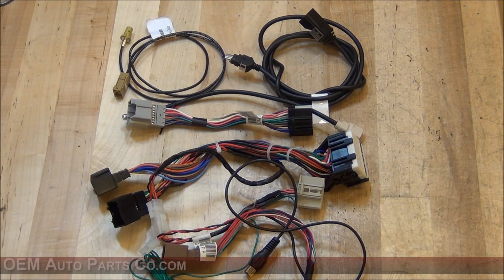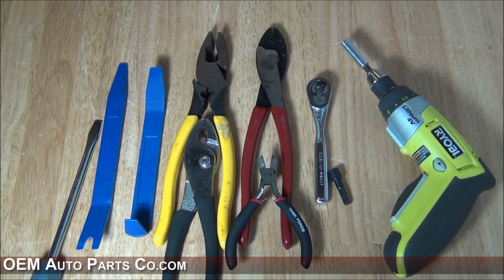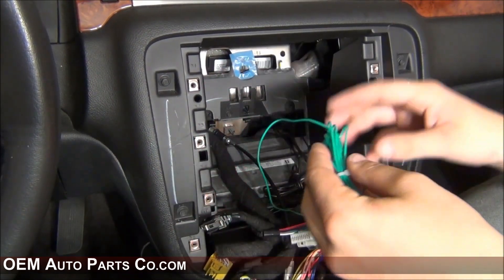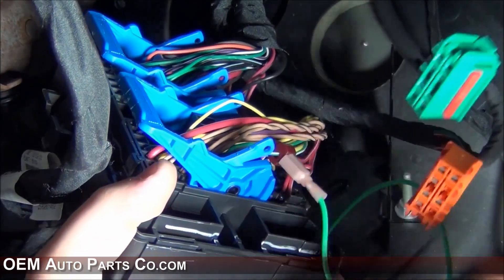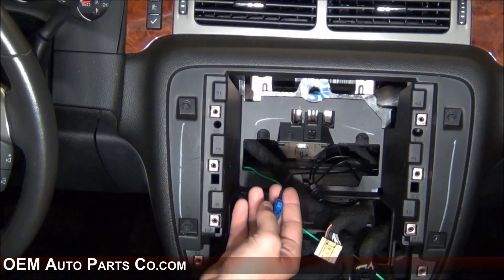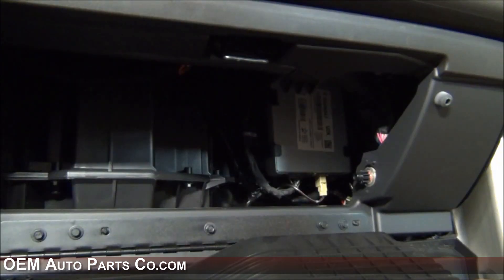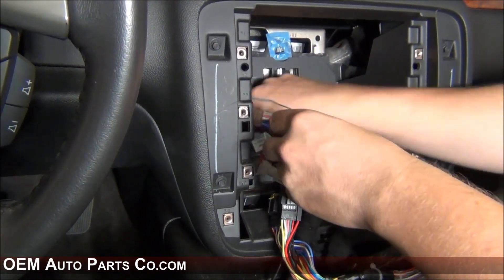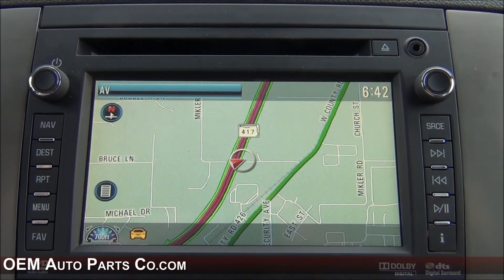2007-2014 GM - Hard Drive Based Factory GPS Navigation System Upgrade - Easy Plug & Play Install!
1. Product Features Overview:
Explore the components included with the GM Denso Hard Drive Navigation Radio. The package encompasses essential connectors: main plugs for radio and factory harness, connectors for aftermarket rear camera and vehicle speed sensor, USB cable for center console or glove box installation (if your vehicle doesn't have a USB), FM antenna adapter, and XM antenna extension cable.

2. Step-by-Step Installation:
Get acquainted with the tools required for installation - plastic panel removal tools, pliers, wire cutters, and a seven-millimeter socket. Follow a comprehensive radio removal guide, specifically from a 2011 GMC Yukon with Bose sound. Detailed steps cover removing the dash bezel, distribution panel, GPS antenna installation, connecting harnesses, and essential checks to ensure flawless functionality.

3. OEM Appearance Showcase:
Witness the seamless integration of the upgraded GM Denso Hard Drive Navigation System in action. The installation process maintains the OEM appearance while elevating your vehicle's navigation capabilities. Follow the steps meticulously for successful integration, allowing you to enjoy the full functionality of the new navigation unit.

- 90-Day Warranty (Up to 2-Year Warranty available)
- DIY Plug-And-Play Installation
- Compatibility Guarantee
- 90 Days Live Phone Install Support